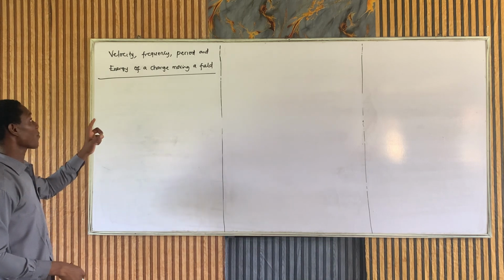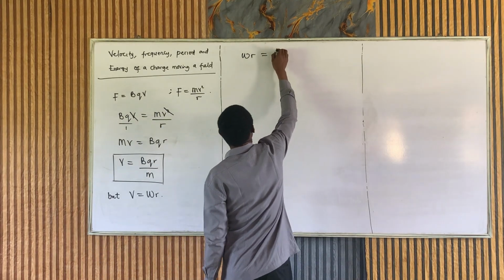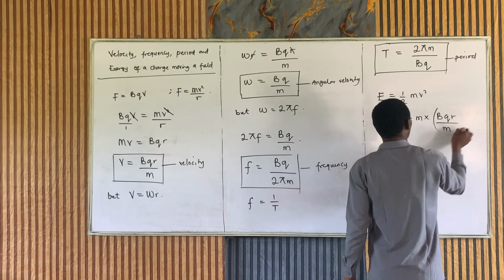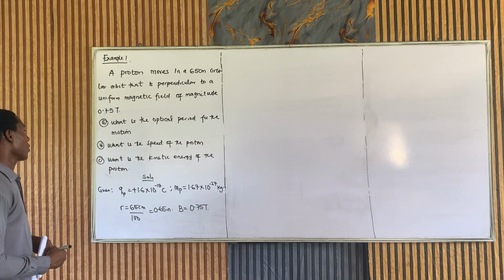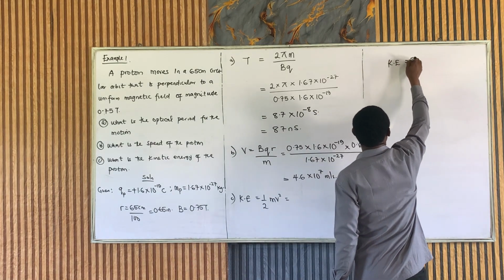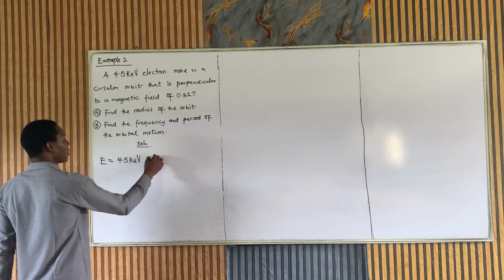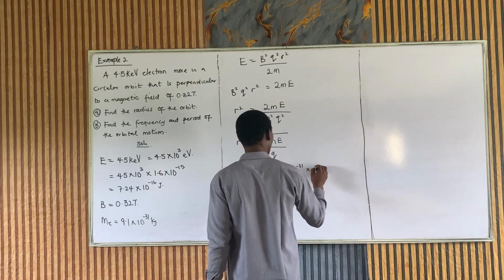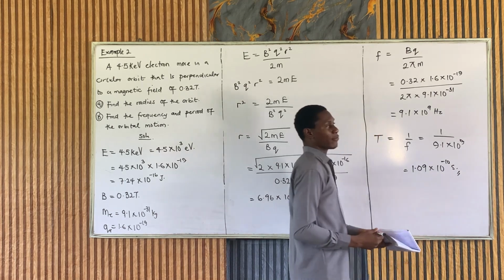The Ultimate Magnetic Field Lesson: From Earth's Magnetism to Charged Particle Motion part 2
Magnetic Fields Made Easy | Earth’s Magnetic Field & Charged Particle Calculations

Are you struggling to understand magnetic fields and how charged particles move inside them? This comprehensive tutorial breaks down the concepts in a simple and easy-to-understand manner, making it perfect for secondary school students, university students, and anyone preparing for physics examinations.

In this lesson, we explore the concept of magnetic fields, the Earth's magnetic field, and the force experienced by a charged particle moving in a magnetic field. You will learn how magnetic fields are produced, how they interact with moving charges, and how these principles are applied in real-world technologies such as electric motors, particle accelerators, mass spectrometers, and communication systems.

Topics Covered:

✔ Introduction to Magnetic Fields
✔ Magnetic Field Lines and Their Properties
✔ Sources of Magnetic Fields
✔ Earth's Magnetic Field and Its Importance
✔ Magnetic Declination and Angle of Dip
✔ Force on a Charged Particle in a Magnetic Field
✔ Motion of Charged Particles in Circular Paths
✔ Derivation and Application of Key Formulae
✔ Calculation of Radius of Motion
✔ Calculation of Velocity of Charged Particles
✔ Cyclotron Frequency Calculation
✔ Time Period of Circular Motion
✔ Kinetic Energy of Charged Particles
✔ Worked Examples and Examination Questions
✔ Problem-Solving Techniques and Shortcuts

By the end of this video, you will be able to confidently solve numerical problems involving:

Magnetic force

Radius of circular motion

Velocity of charged particles

Frequency of revolution

Time period of motion

Kinetic energy in magnetic fields

Whether you are preparing for WAEC, NECO, JAMB, IJMB, JUPEB, Post-UTME, A-Level examinations, or university physics courses, this lesson will strengthen your understanding of one of the most important topics in electromagnetism.